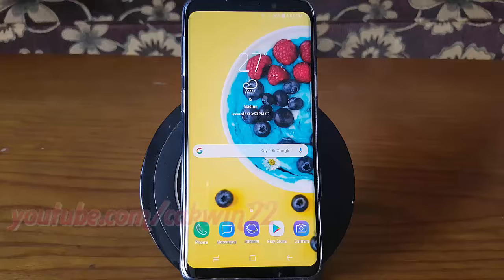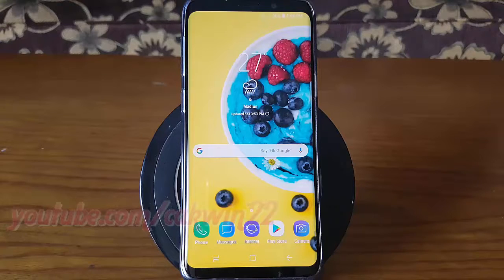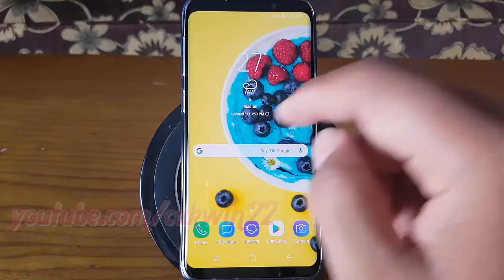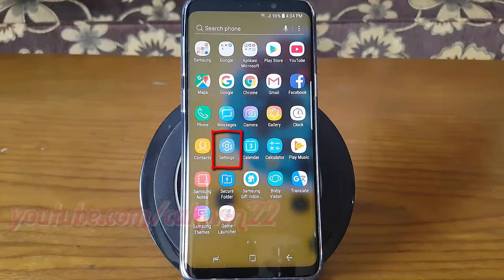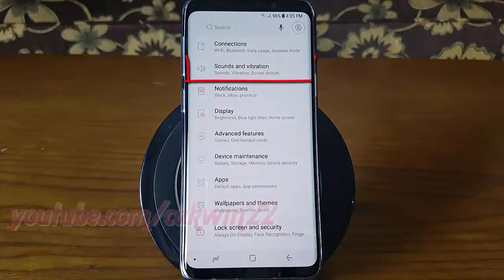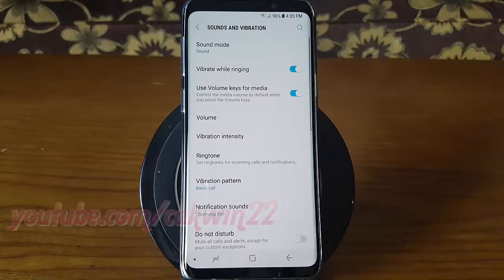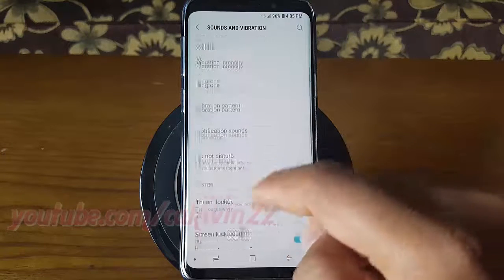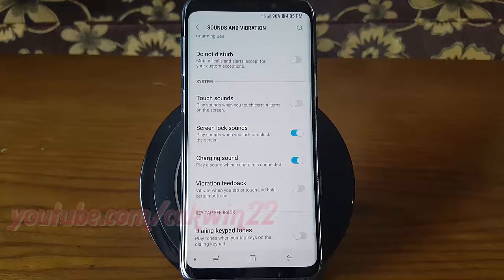Samsung Galaxy S9 : How to Enable or Disable Screen lock sounds (Android Oreo)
This video show How to Enable or Disable Screen lock sounds in Samsung Galaxy S9 or S9+.  In this tutorial I use Samsung Galaxy S9 SM-G960FD Duos International version with Android 8.0 (Oreo).